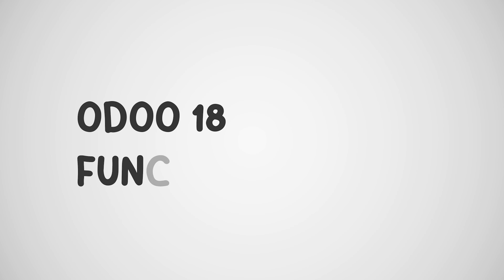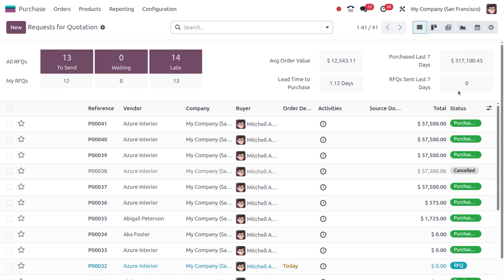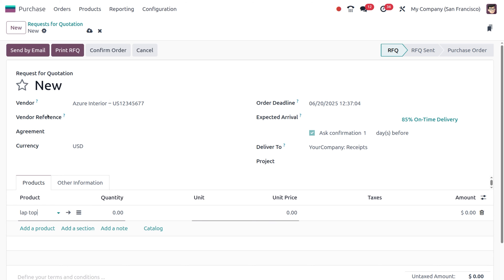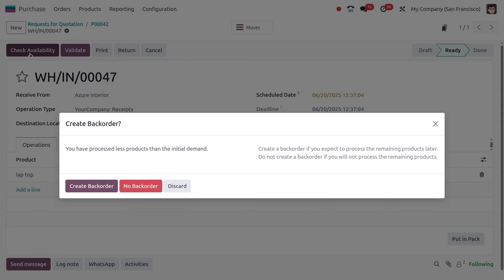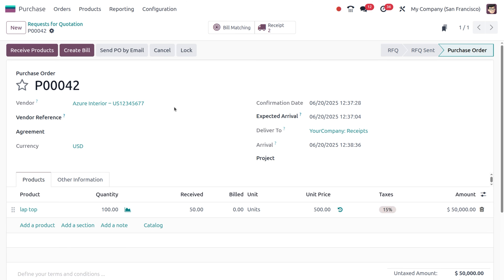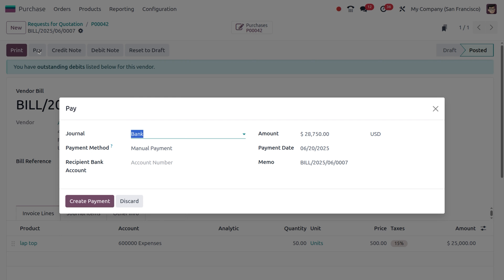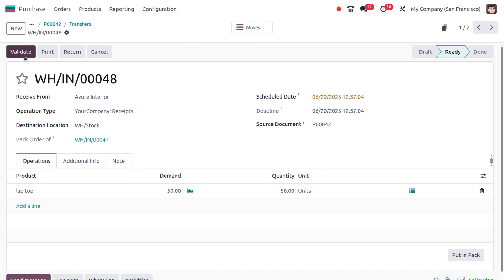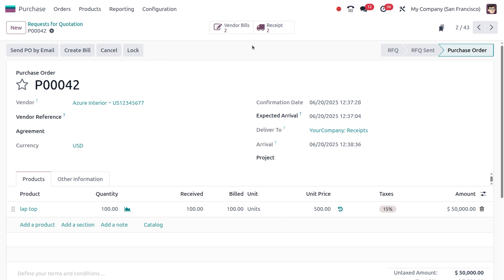Partial Billing & Advanced Vendor Bill Handling in Odoo 18 | Odoo 18 Purchase Tutorials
Do your suppliers deliver goods in parts? Or do you get multiple bills for a single purchase order?
In this video, we’ll show you exactly how to handle partial billing and manage advanced vendor bill scenarios in Odoo.

✨ Learn how to:
✅ Record partial bills when items arrive in multiple shipments
✅ Split vendor invoices linked to one purchase order
✅ Track what’s already billed vs. what’s still pending
✅ Avoid duplicate bills and keep accounting accurate
✅ Simplify approvals and stay audit‑ready

Whether you’re dealing with complex orders, staggered deliveries, or advanced payment terms — Odoo makes it smooth, transparent, and easy to track.

📊 Perfect for accountants, purchase managers, and anyone who wants to master real‑life vendor billing workflows in Odoo!